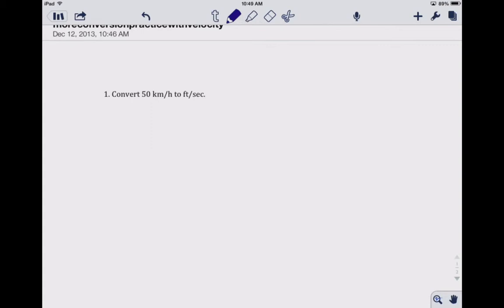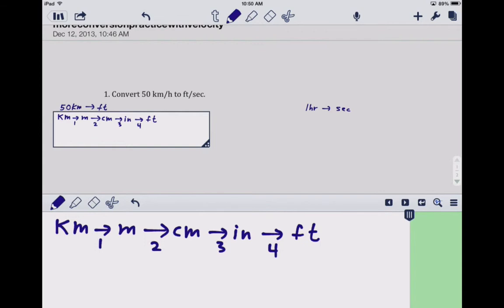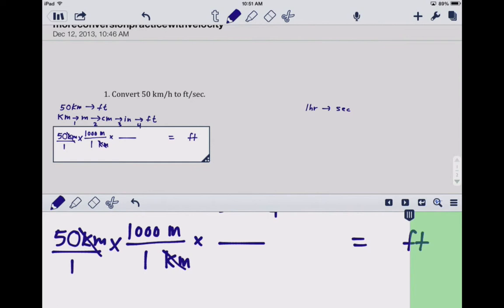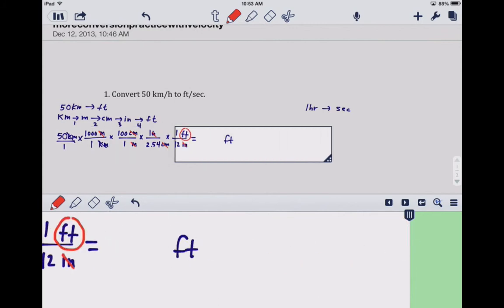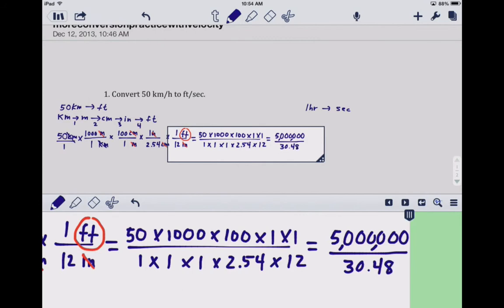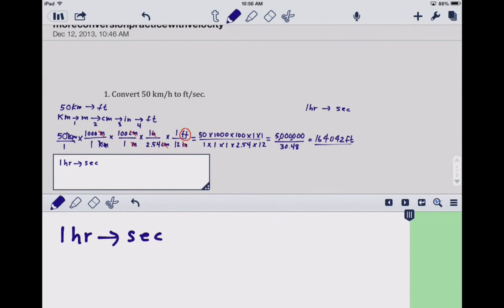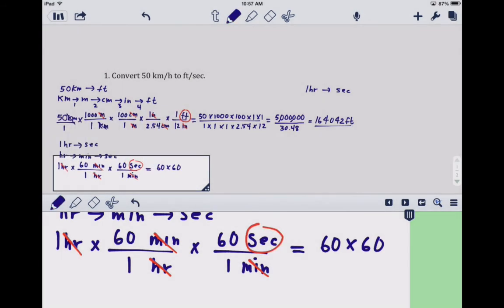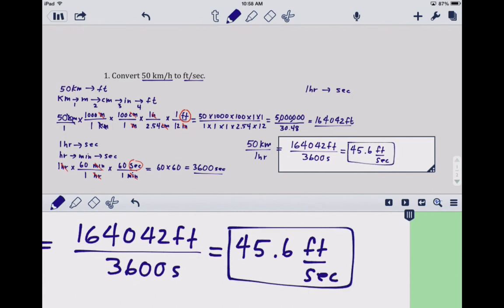Practice with velocity conversions #1